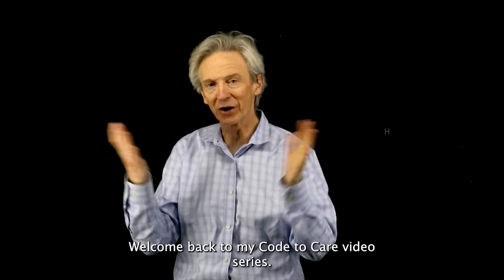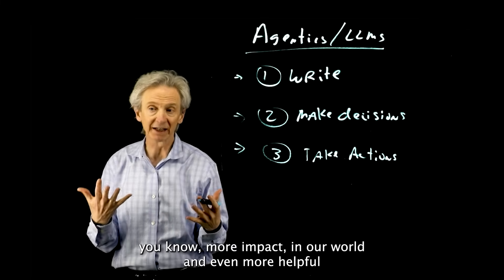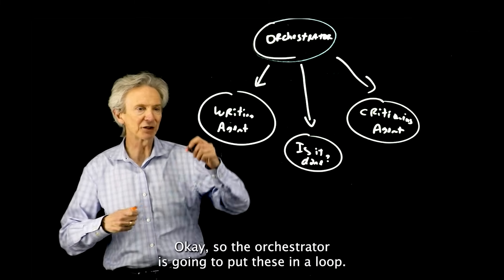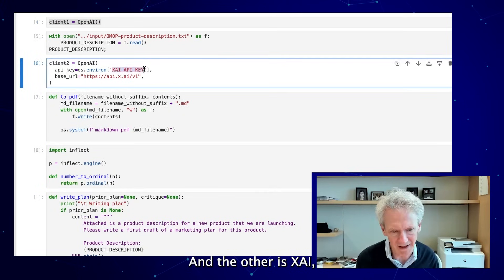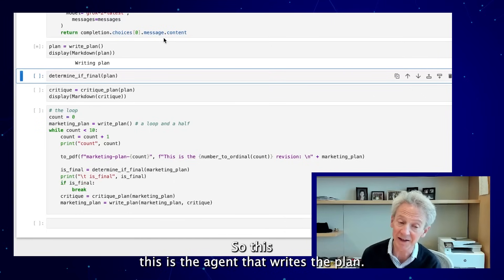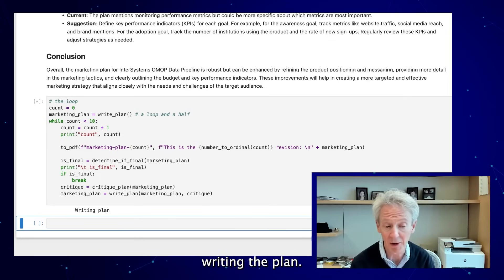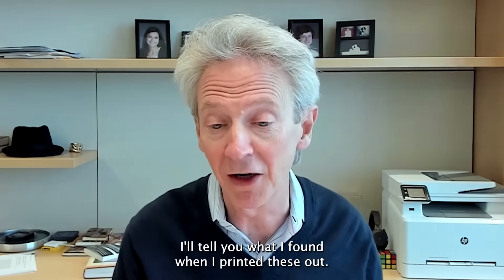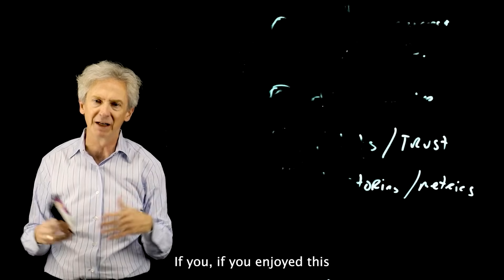Agentic AI in Action: Building a Decision-Making Loop with LLMs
In this Code to Care episode, learn how to use agentic AI to build smarter workflows with LLMs. You'll see how to integrate writing, critiquing, and decision-making agents in a feedback loop to iteratively refine a marketing plan. See the full process coded in Python using OpenAI and xAI models, and discover how LLMs can go beyond writing to acting and deciding.